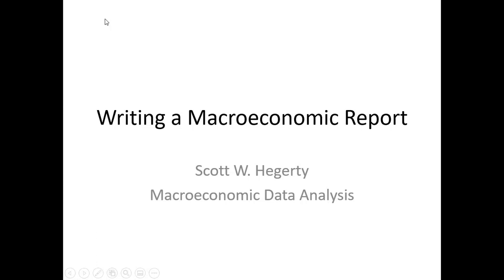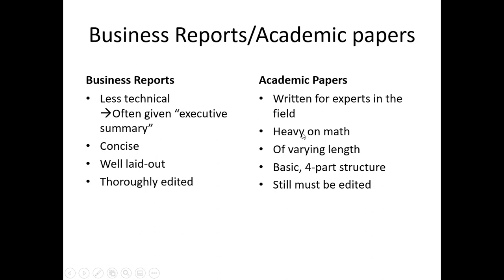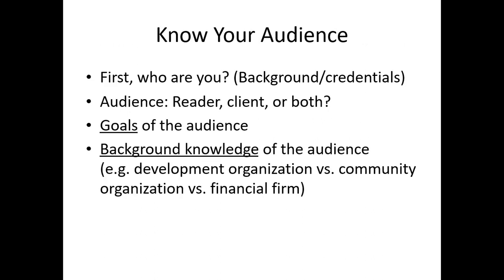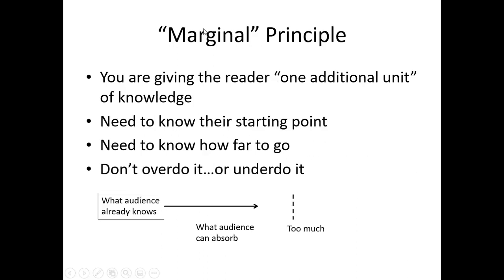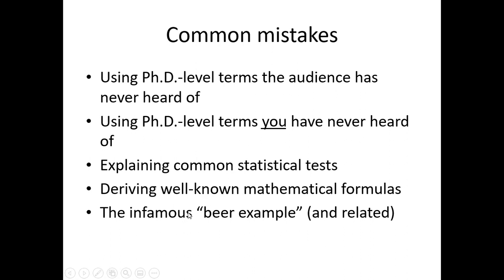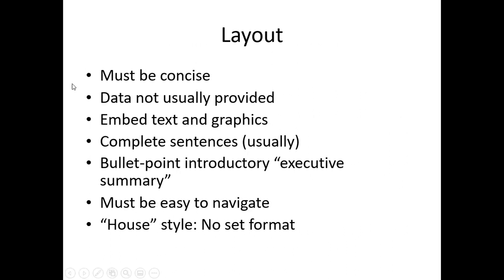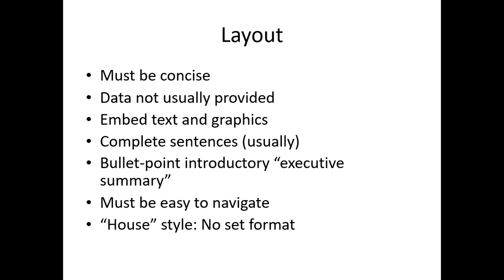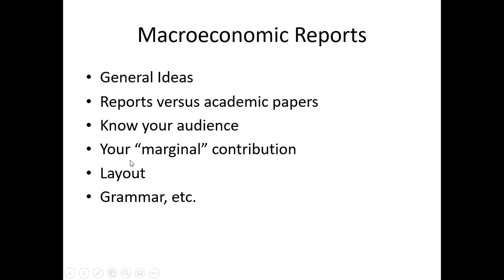Writing a Macroeconomic Report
Some basic ideas about what to think about when writing a report for an undergraduate class or professional context. Audience considerations and report layout.